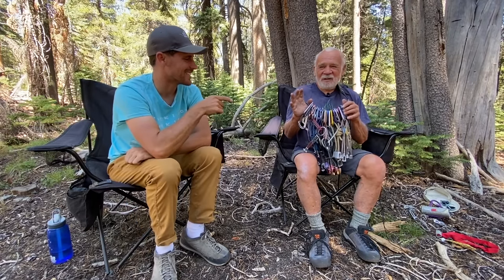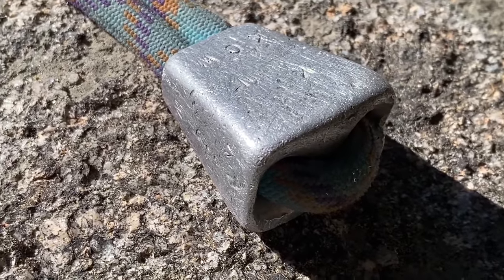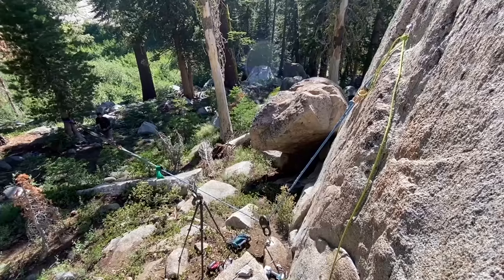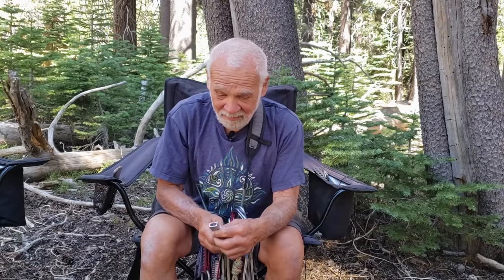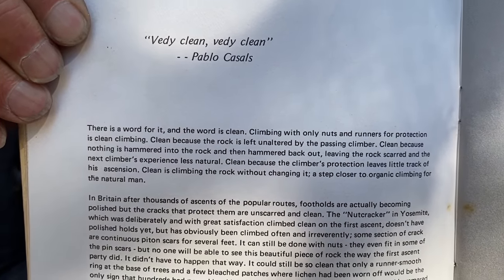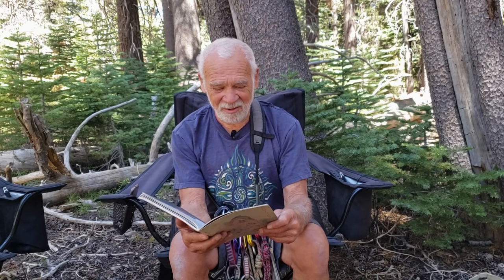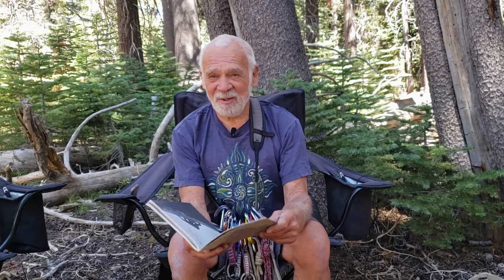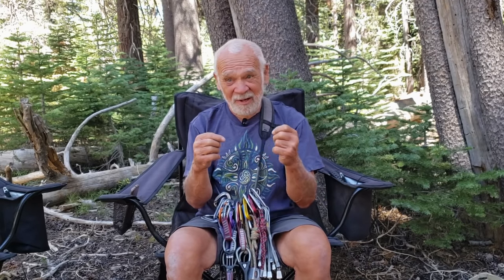Doug Robinson - Father of clean climbing gives away the dirty secrets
Doug Robinson is one of the coolest guys we know. A contemporary of Yosemite climbing greats like Tom Frost and Yvon Chouinard, Doug has witnessed and been part of the growth and innovation in climbing over the last 60+ years and he was kind enough to share his stories with us.

In this interview Doug talks about how clean climbing was born. Pitons smashed into the rocks leave scares, and nuts & cams do not. He helped push the popularity of clean climbing decades ago and shares how the transition happened and his experience working at Chouinard Equipment, now known as Black Diamond Equipment.